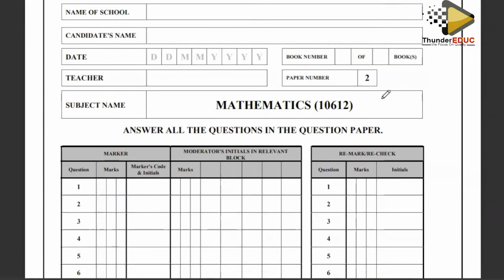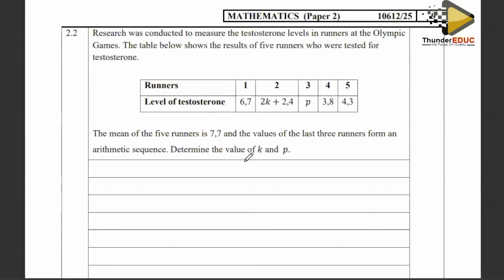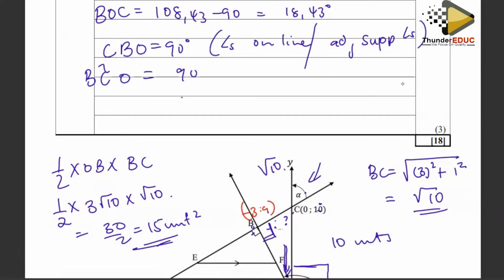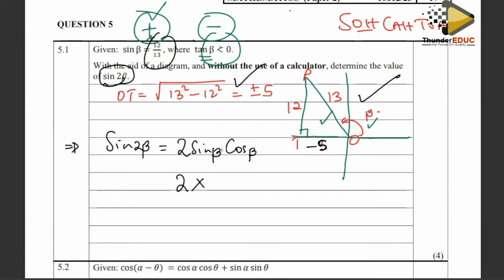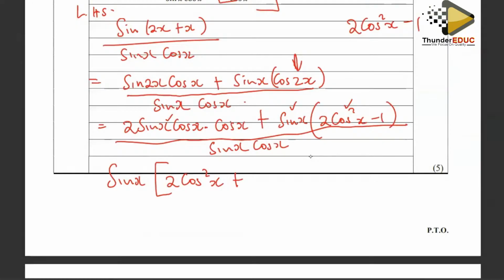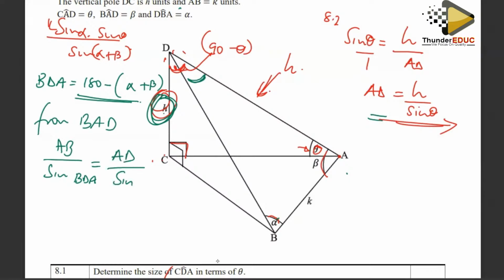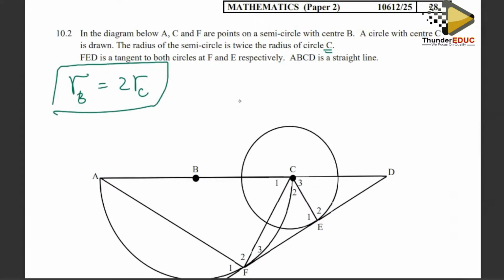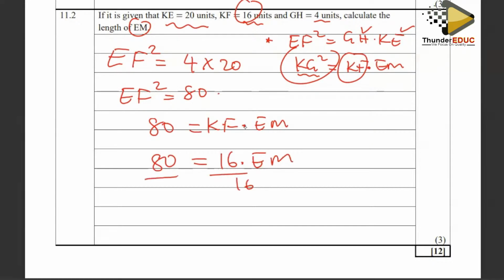MATHEMATICS P.2 2025 MEMO PREPARATORY EXAM GRADE 12: PRELIM EXAMS 2025 GAUTENG [THUNDEREDUC] maths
MATHEMATICS P.2 2025 MEMO PREPARATORY EXAM GRADE 12: PRELIM EXAMS 2025  GAUTENG [THUNDEREDUC] maths p.2